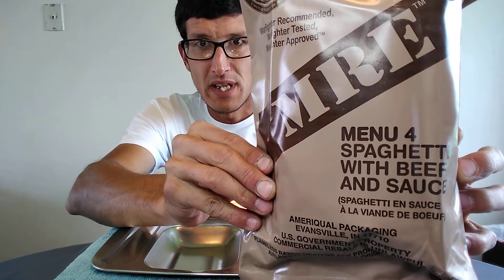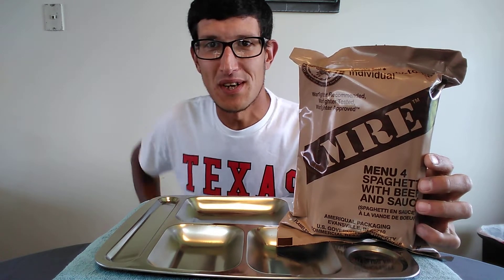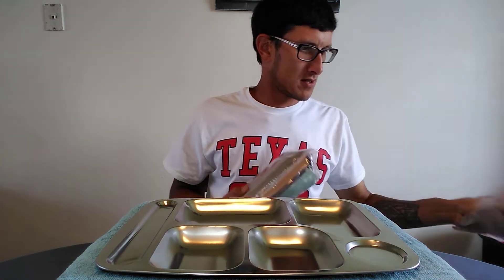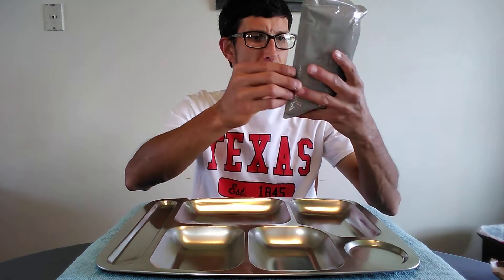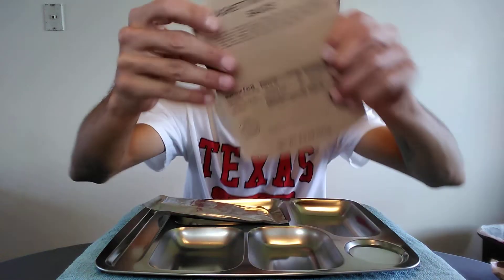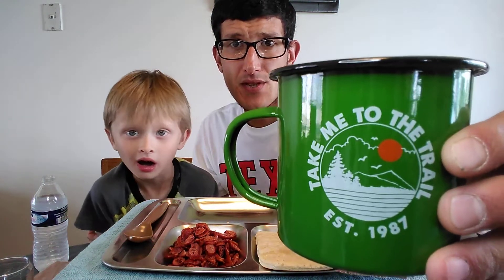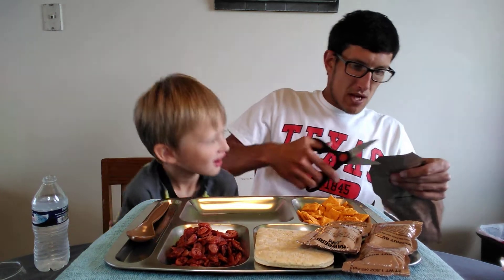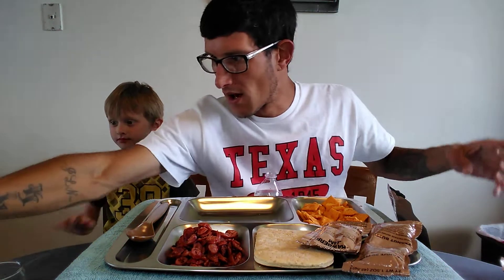MRE Spaghetti With Beef and Sauce (Menu 4)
Heyyyy everyone today I'm trying a Spaghetti With Beef and Sauce MRE that was sent in by Mr. Tracy Phillips I will link his channel shortly after uploaded. Thanks again Tracy! And thank you to everyone who has been watching and commenting!! Have a great evening!!

Please check out these great channels all of them are legends!!